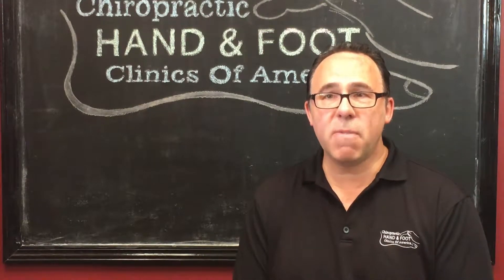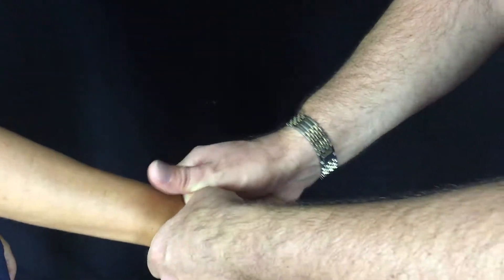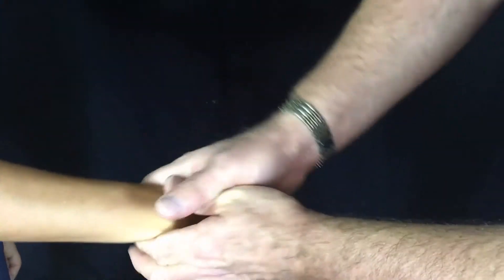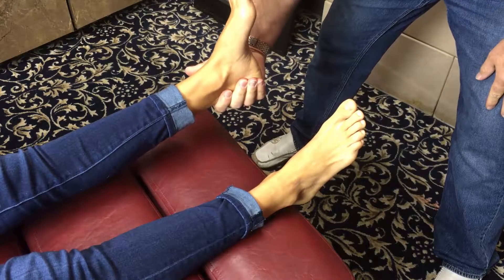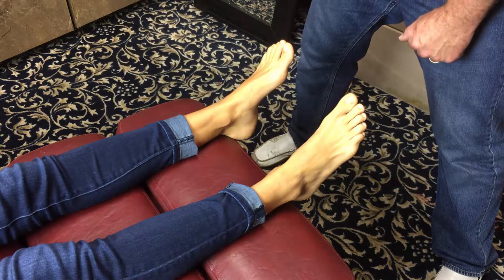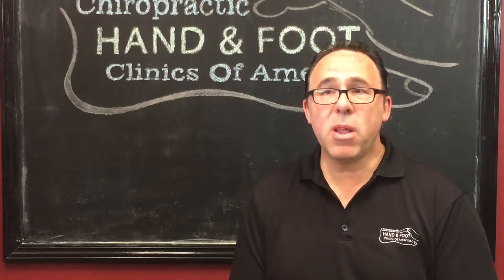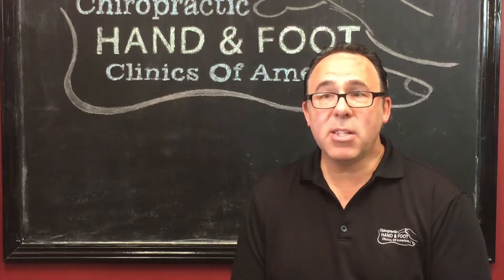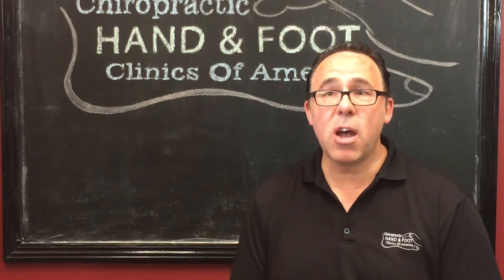Extremity Adjusting Symposium St Pete Beach October 12, 2019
Attend this one day chiropractic training and learn new state of the art methods for adjusting the upper and lower extremities.  Doctors of chiropractic and chiropractic students are welcome.

Tradewinds Island Grand Resort
Saturday, October 12, 2019
9:00am - 6:00pm

CE Hours in 5 states: FL, GA, NC, OH, SC